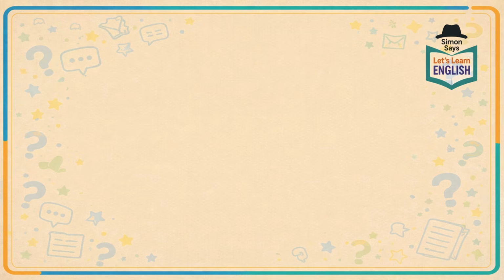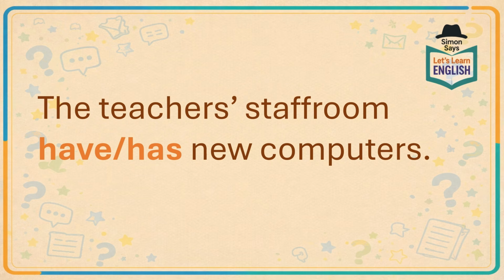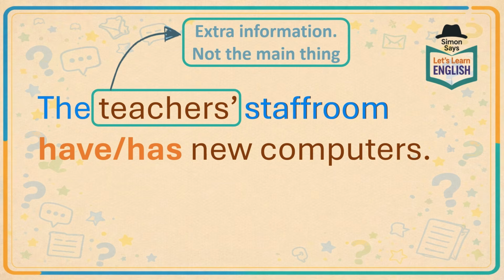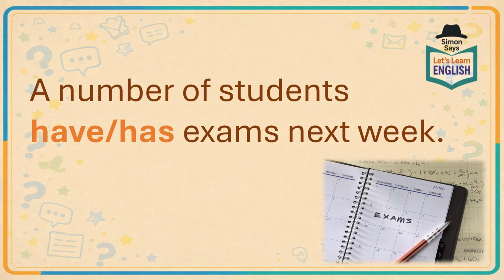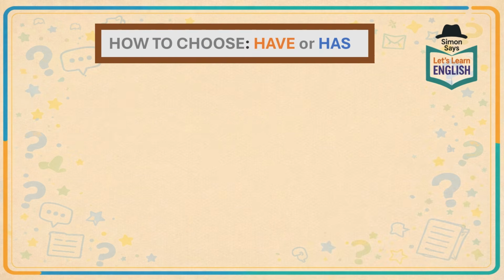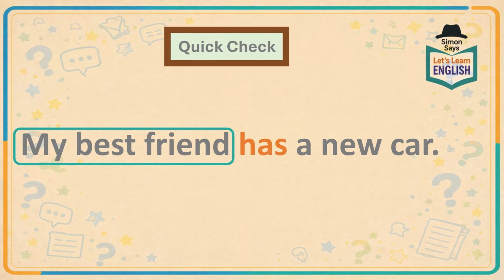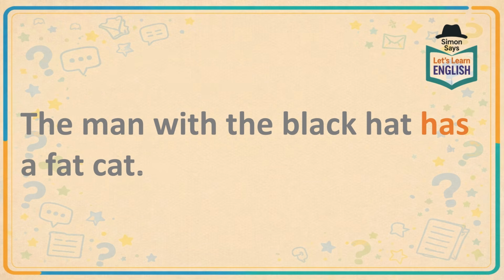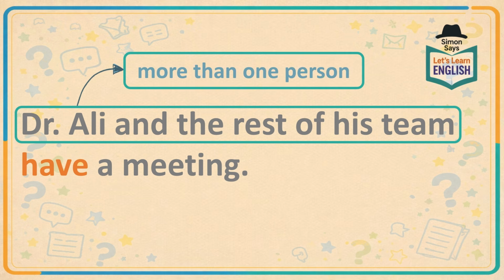The HAVE and HAS Nightmare! Let's fix this now! | English Grammar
The HAVE and HAS Nightmare! 😱

Why do English learners say:

"One of my friends have a phone."

In this lesson, we look at the REAL problem behind HAVE and HAS mistakes.

You will learn:

* how to identify the main thing in a sentence
* why long noun phrases can be confusing
* when to use HAVE
* when to use HAS
* how to avoid common mistakes in English

Examples from the lesson:
✔ The teachers’ staffroom has new computers
✔ One of my friends has a new mobile phone
✔ A large number of students have an exam

This lesson is designed for English learners who want to speak more naturally and confidently.

📚 Previous lessons:
Is or Are?
Was or Were?
Do or Does?